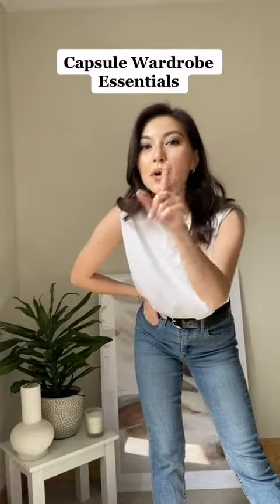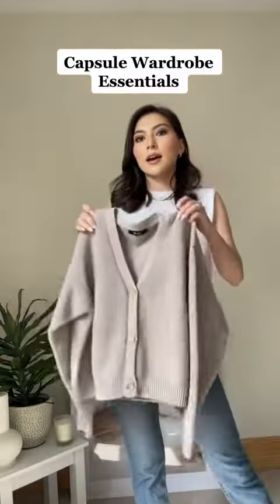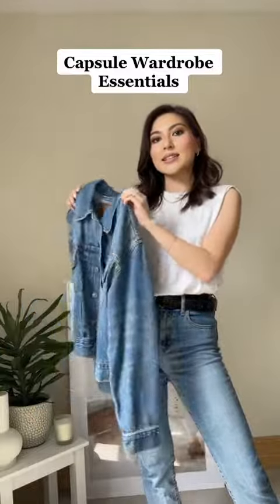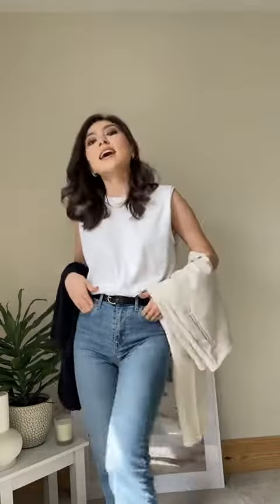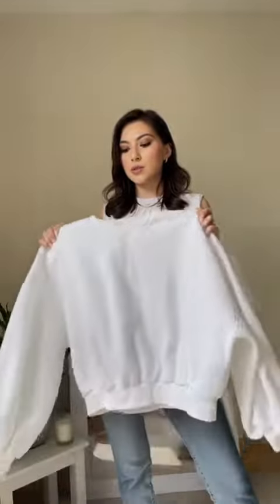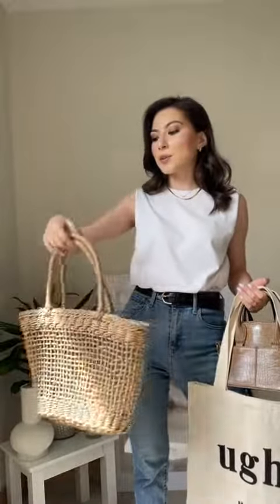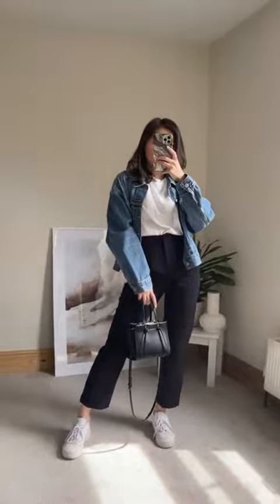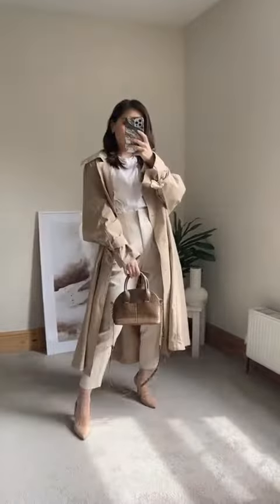2022 Spring Capsule Wardrobe Essential | Spring Outfits Ideas | Spring Fashion Inspo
This video will show you 2022 spring outfits inspo, wardrobe essentials, spring fashion inspo.